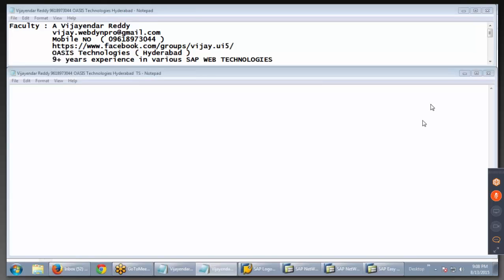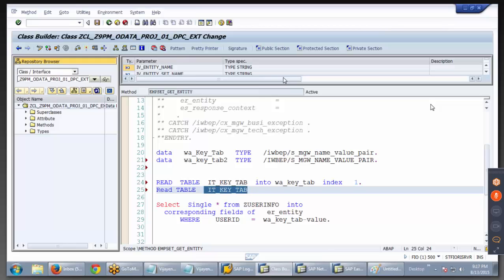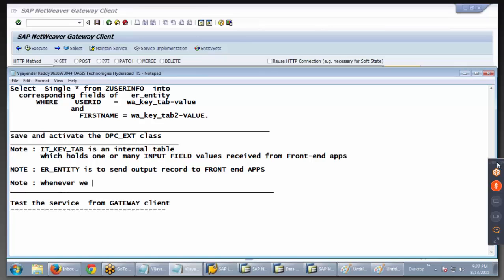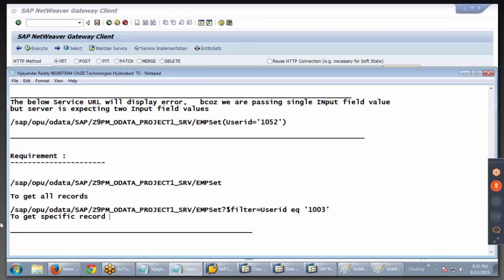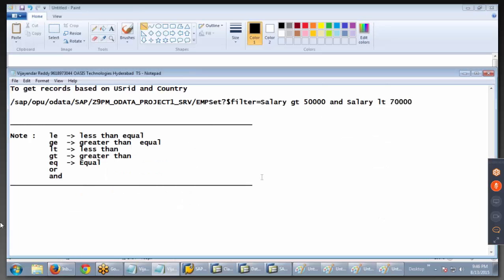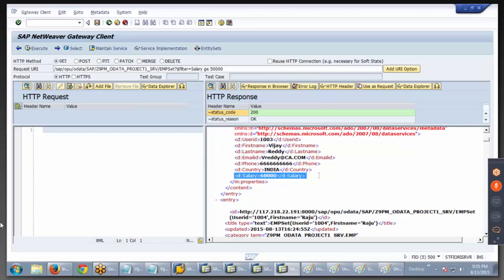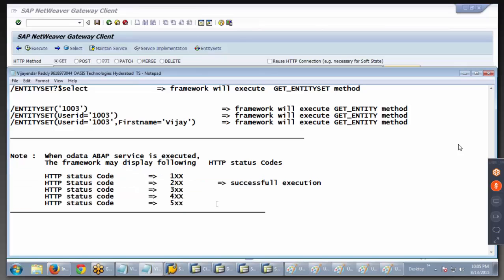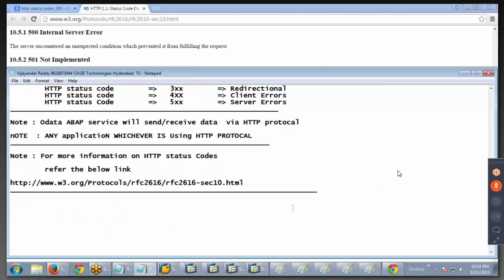SAP UI5 11